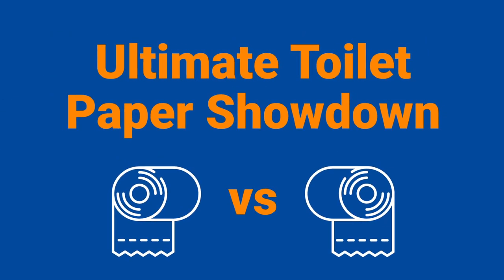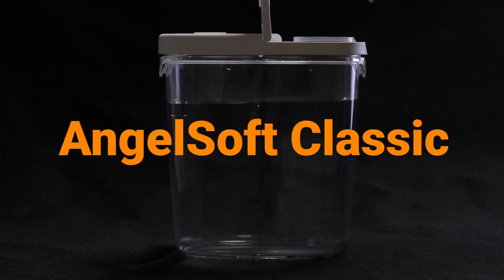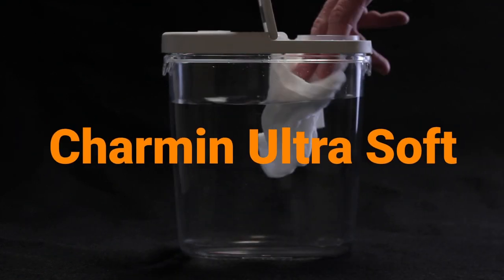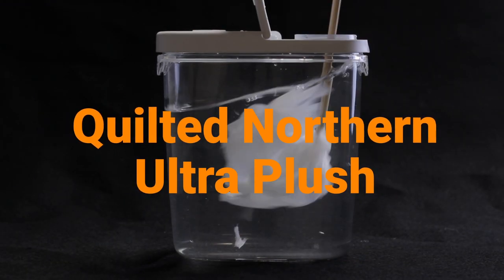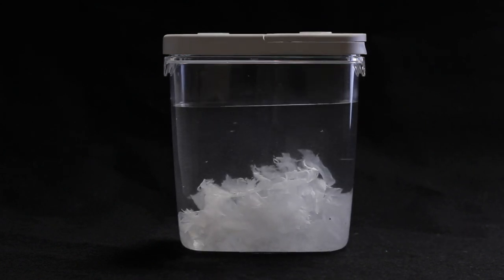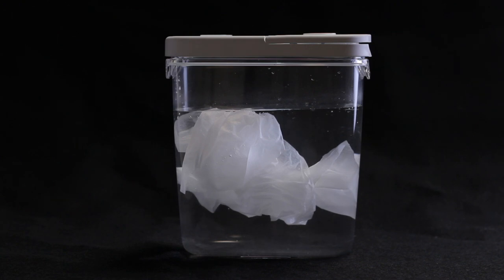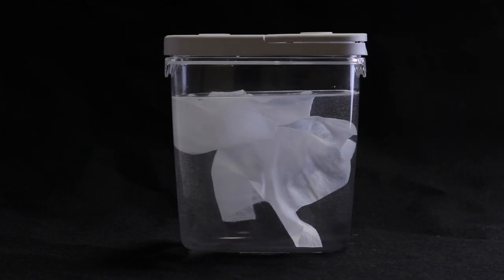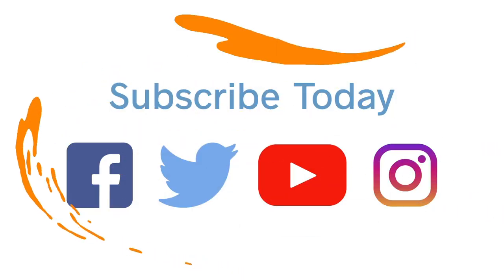Which Toilet Paper Brand Should You Buy? - Drain Help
In our ultimate toilet paper showdown comparison video, we compare 12 different tissue brands and 15 toilet paper and tissue products. Drain Help analyzed the softness, disintegration ability, and price of each product to see which toilet paper brand is the best deal.

The toilet paper brands we compared were:

1. Angel Soft Classic
2. Charmin Strong
3. Charmin Ultrasoft
4. Cottonelle Ultra ComfortCare
5. Kirkland Signature 2-Ply
6. Quilted Northern Ultra Plush
7. Scott
8. Sofitelle
9. Soft Touch
10. Super Soft
11. Marathon

We also looked at how well flushable wipes and disinfecting wipes break apart. Septic tank safety and maintenance is one the few reasons why you would want to stay away from wipes. Our toilet paper reviews in this video tend to be more to the point, so if you'd like to learn more about the toilet paper brands we compared, visit our blog